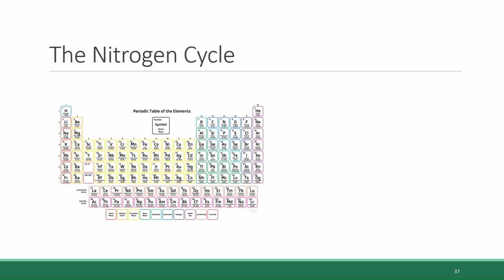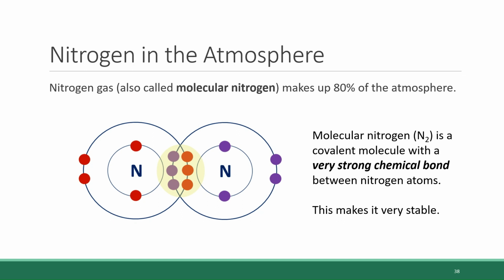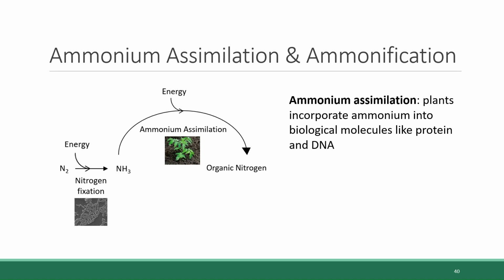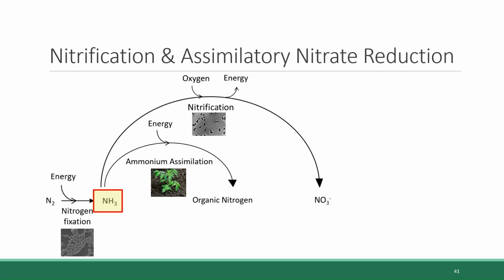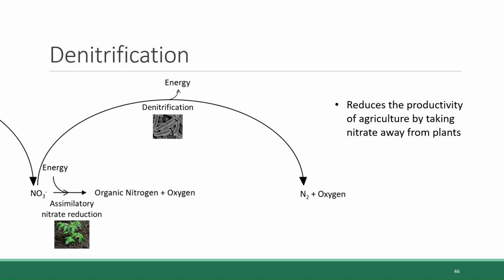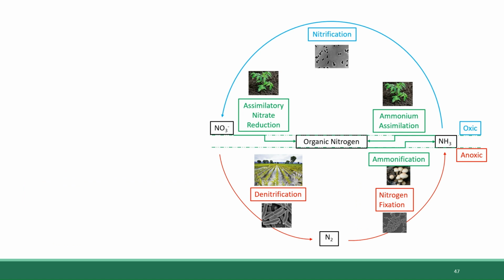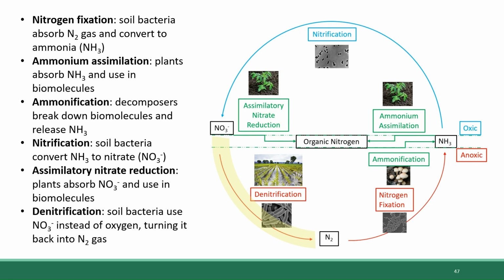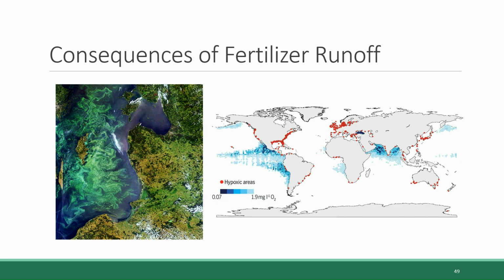ENV101 Chapter 3 Page 4